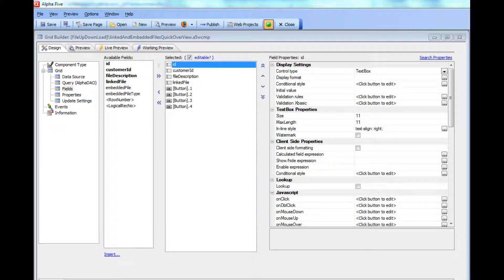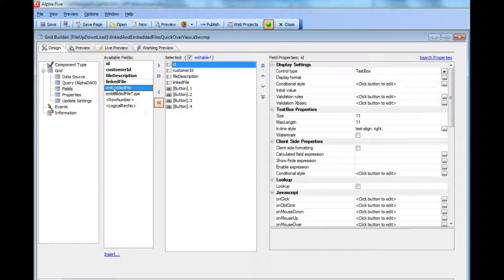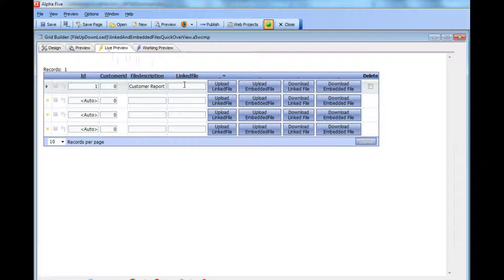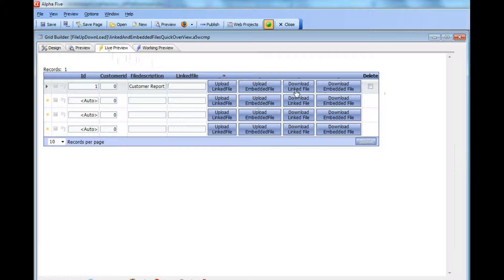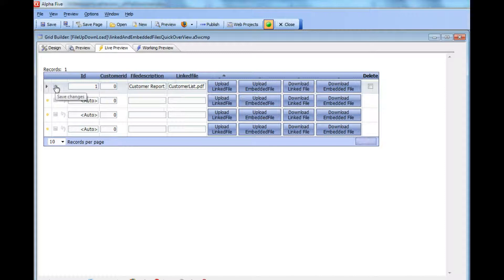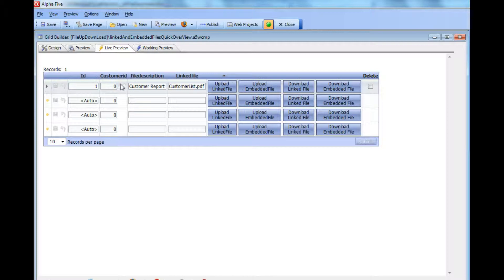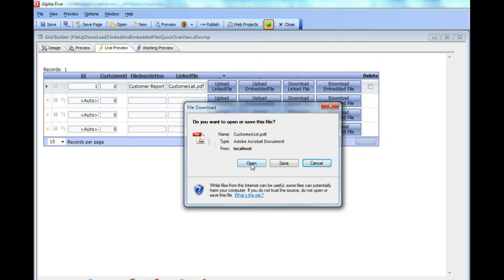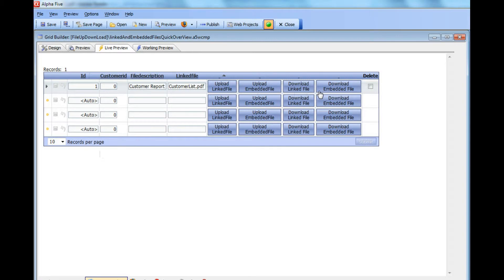V11 File Upload - File Download Quick Overview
Video for V10FP8 and V10FP9
Alpha Five v11 File upload file download quick overview

(Note: This Feature Pack is sold as an optional add-on in V10 but is included with V11.) The File Upload Feature Pack allows you to upload files from the user's machine to the server. Here are some of the things you can do with the File Upload Feature Pack: - Define a button that will upload a file to the server and store the filename of the uploaded file in a field in the current Grid record (this is a "linked file"). - Define a button that will upload a file to the server and store the binary contents of the file in a BLOB field in the current Grid record (this is an "embedded file"). - Turn on the "Insert file" button in the HTML editor (used for editing memo fields in the current Grid record) so that you can upload files to the server and then put a hyperlink to that file in the HTML memo you are editing (Note: If you have the optional Image Upload Feature Pack  then there is also an "Insert image" button that you can display on the HTML Editor toolbar. This allows you to insert images in the HTML memo that you are editing.